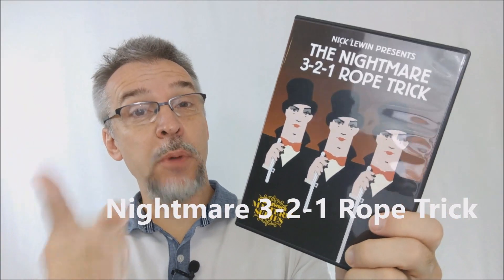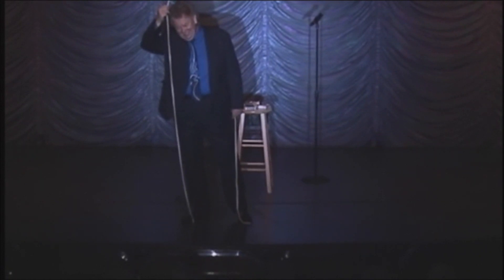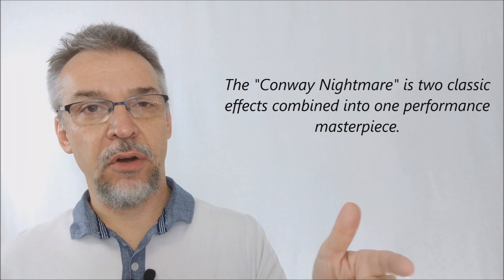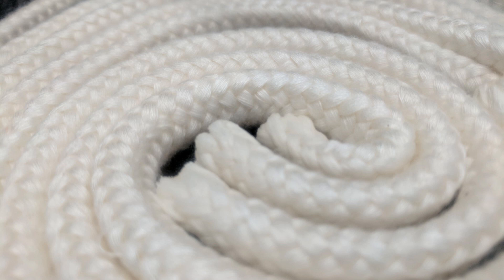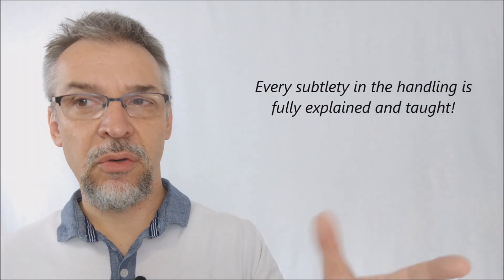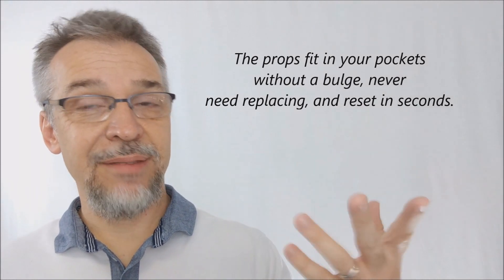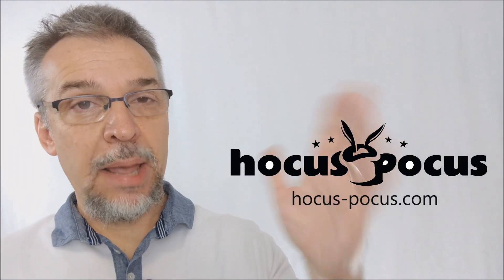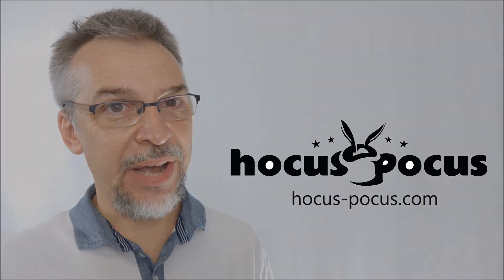Magic Review: The Nightmare 3-2-1 by Nick Lewin [[ Rope Magic ]]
Check out the artist's pages:
➥ NOIXES

Playing Cards
Magic Tricks
Best Magic
Easy Magic
Learn Magic